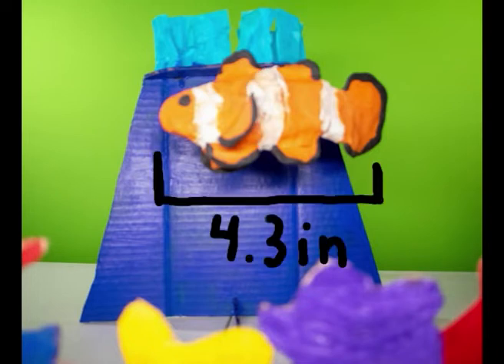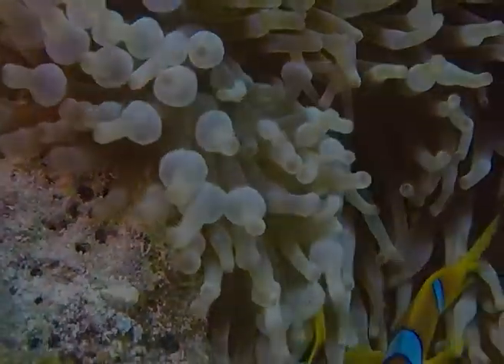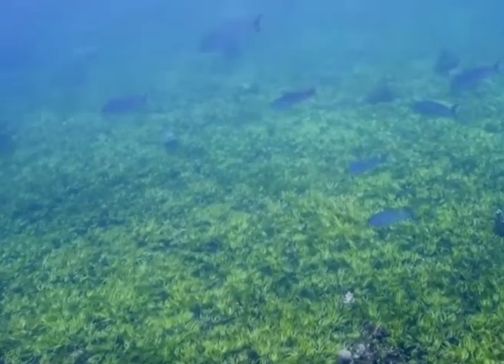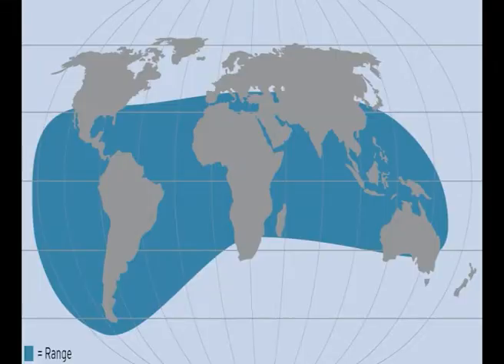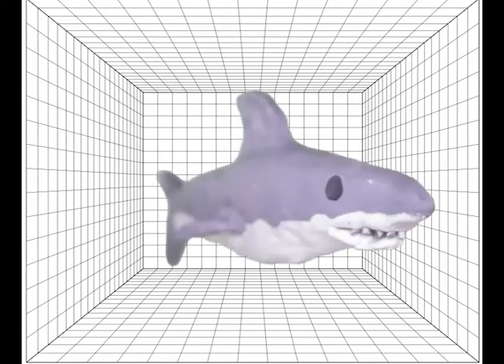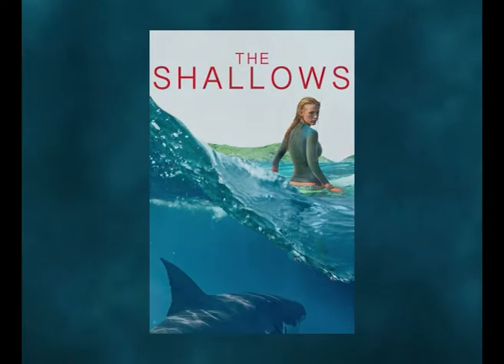Animation Project - Stop Motion Mixed Media Documentary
I created this for a class project, I really enjoyed making it. I did not realize how labor intensive or time consuming Stop Motion would be when I started but I think it turned out better than I could have hoped for.

I used a program called DragonFrame for the Stop Motion Sections.

I used Adobe Premiere Pro, Adobe After Effects, and Adobe Media Encoder for all of the editing process.

All live action video is not my own and claim no rights to own them:
Video by Tom Fisk from Pexels
Video by Kindel Media from Pexels
Video by Red Brick from Pexels
Video by Taryn Elliott from Pexels
Video by Christian Bodhi from Pixabay